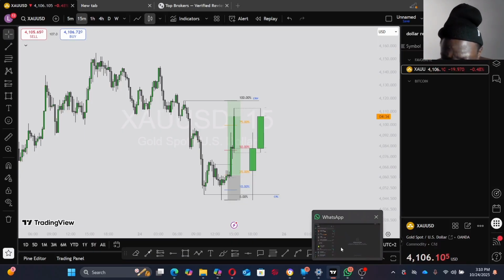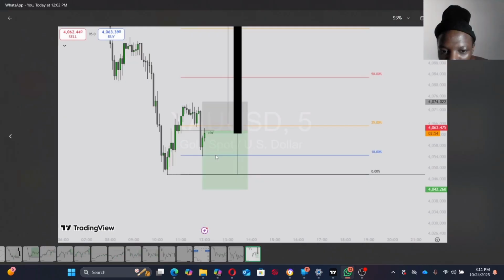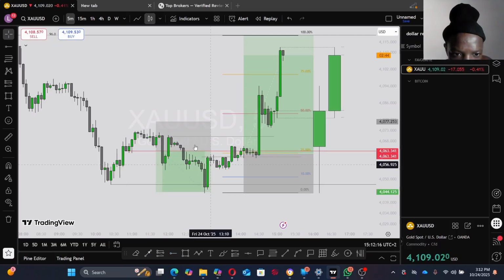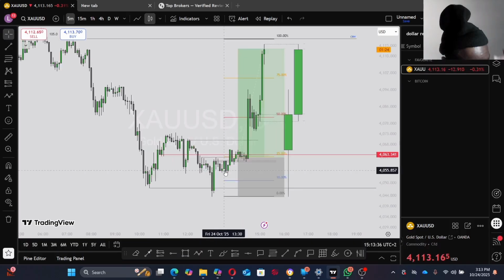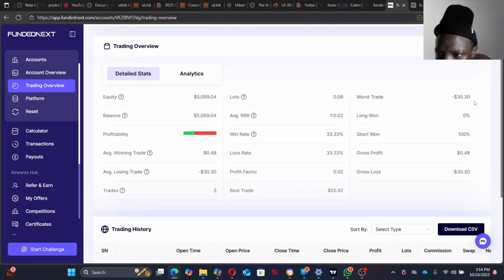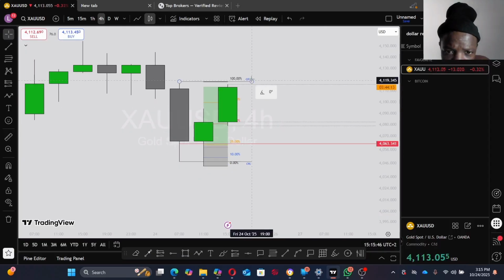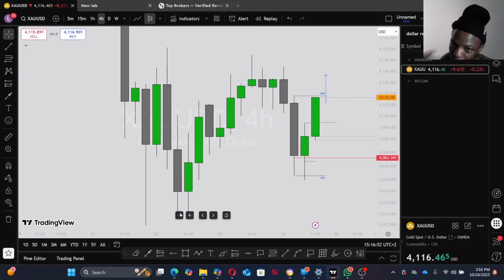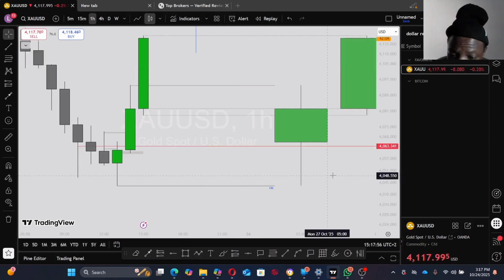GROWING $10 TO $1000 PART 3 | XAUUSD Order Block Entry Using Candle Range Theory 🔥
In this Part 3 of the “Trading $10 Until December” challenge, I break down my XAUUSD (Gold) trade setup using Candle Range Theory x GXT. 🧠💰
Watch as I analyze the H4 structure and refine my entry on the M5 order block, showing exactly how I caught this bullish move with precise Fibonacci levels and confirmation candles.

📊 What you’ll learn in this video:

How to spot and confirm valid order blocks

Using Fibonacci retracements for sniper entries

Applying the Candle Range Theory for accurate timing

My live risk management strategy on a small account